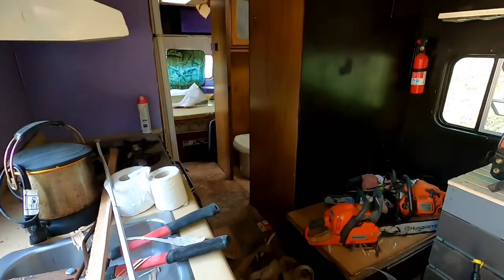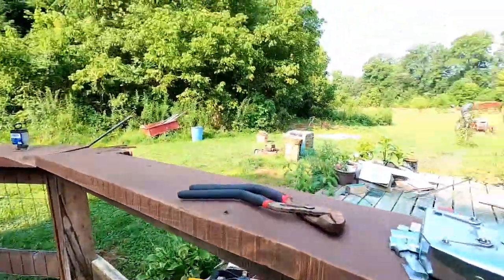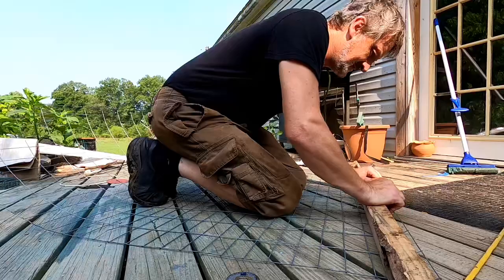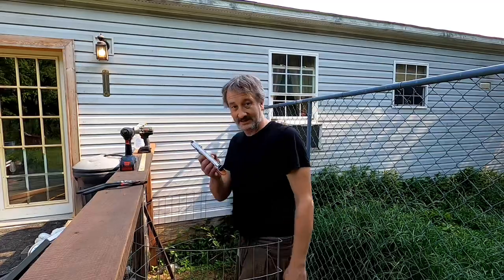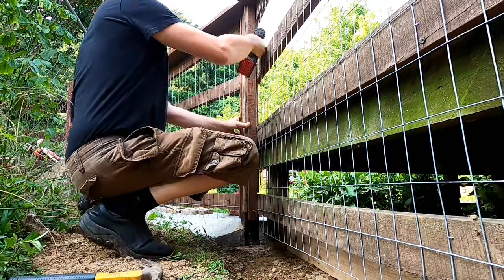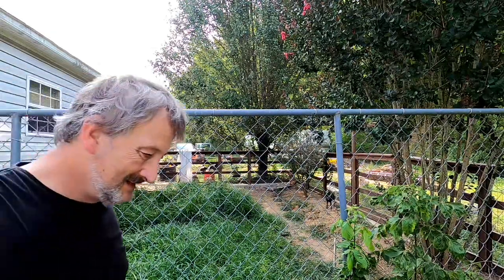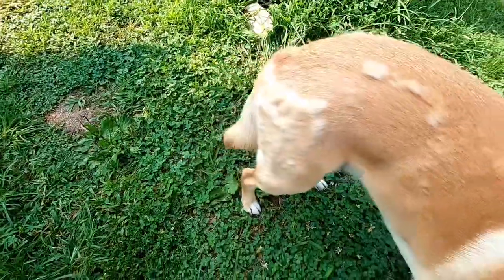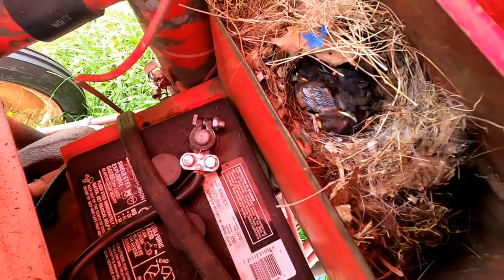A pet fence, some kittens a cat and some dogs.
How to make my version of a dog pen fence. technique for installing mesh that lasts a looooong time. What we used to colour and protect it. Last two projects finished.

My last Day in TN USA with my wife. Tidying up and a visit with the Kitties :)

Gabe sheds a lot. A salamander gets rescued from certain doom.

Hundreds of Millipedes are discovered having a secret meeting.

Our baby birds leave the nest.

Sound clip for that supplied by my wife's grand daughter, courtesy of daughter in law :)

Big thanks to YouTube for the background and foreground music awesome as always people, love it.

And this year we have a constant Cicada backing track courtesy of mother natures weird and wonderful cycle of life.

the biggest thanks to Sally sue for not doing the usual constant barking through the entire video even though i was working in the dog pen, just amazing. :)